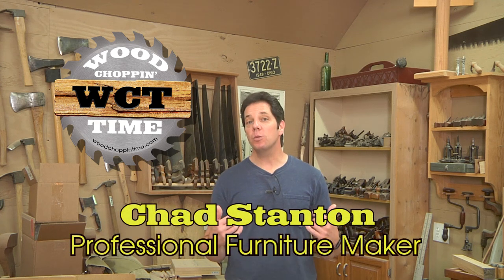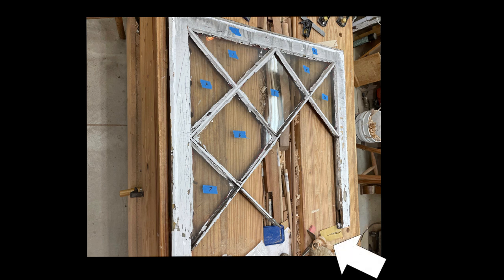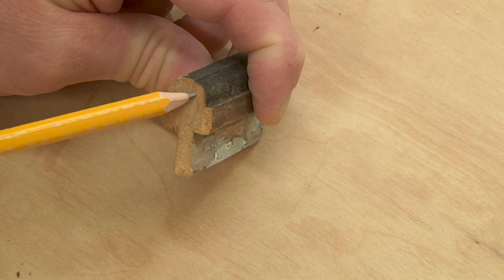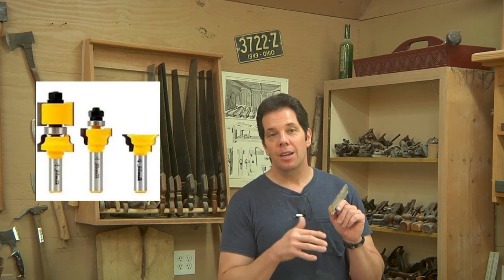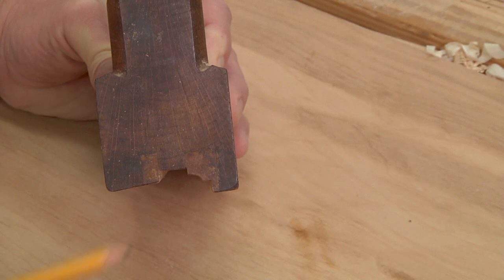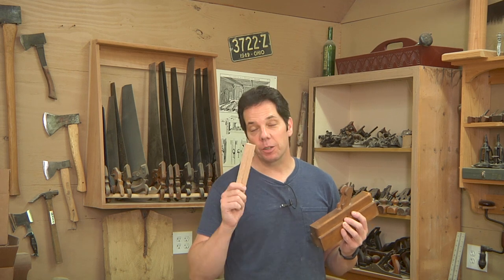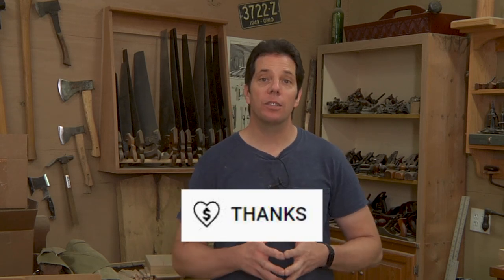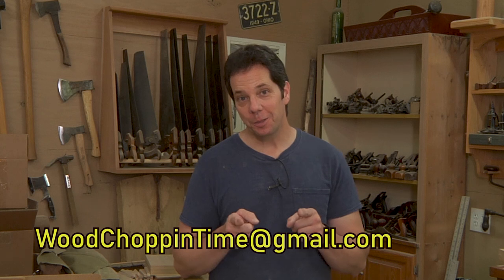Make BIG MONEY with Windows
Chad Stanton, a full-time woodworker, shows you how to make big, good-paying money with windows in older homes. It's a small market, with very little competition, but you can yield big dollars and be the only one in town that can market this opportunity.

Recommended Reading Books-
"I Can Do That"- Chad Stanton